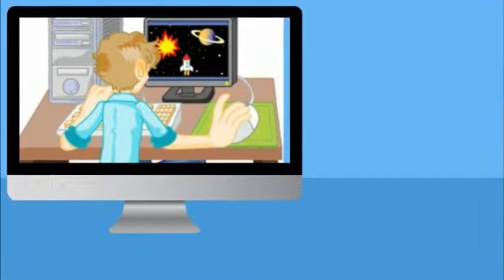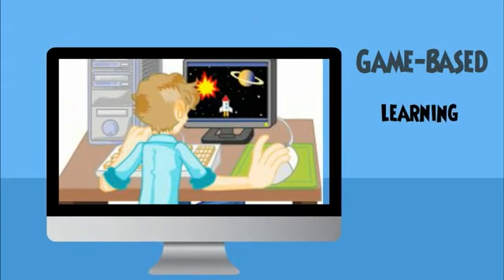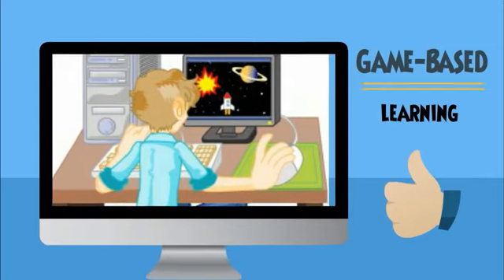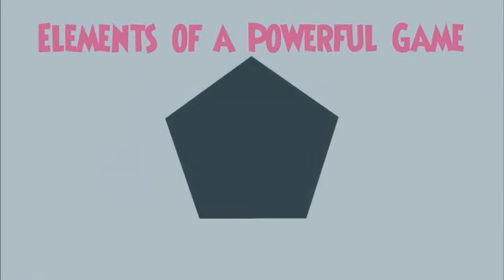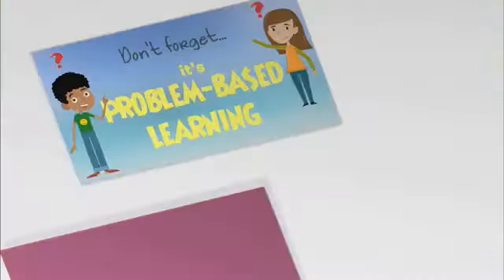Game Based learning